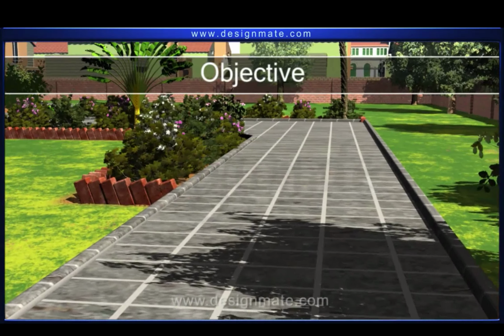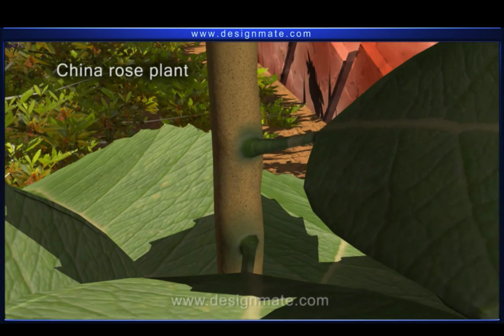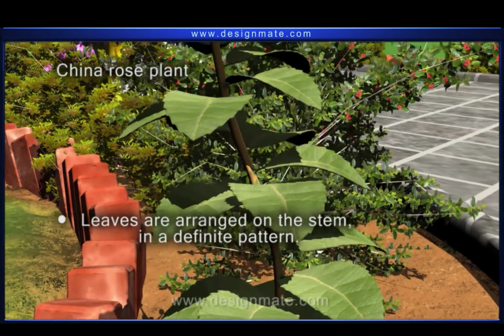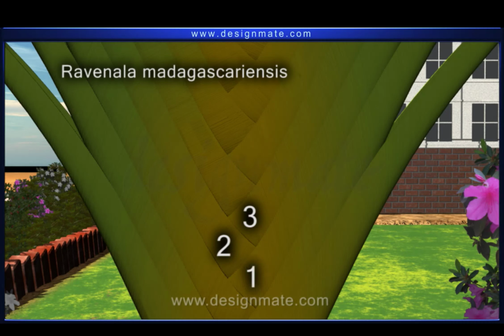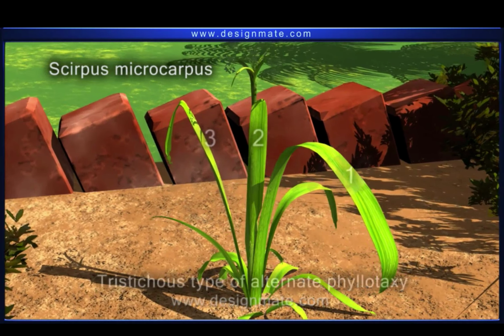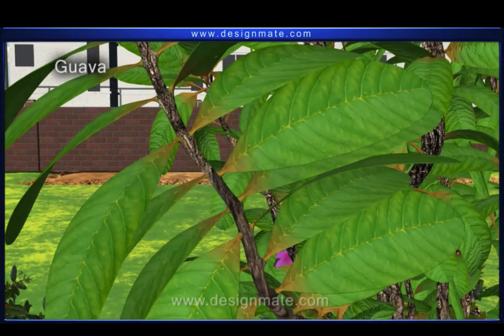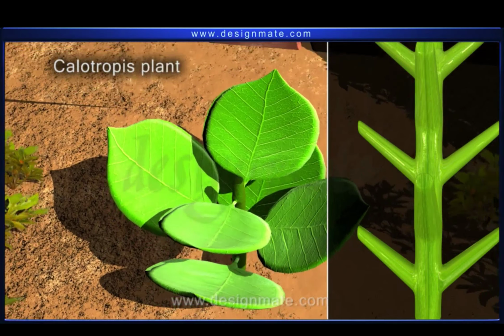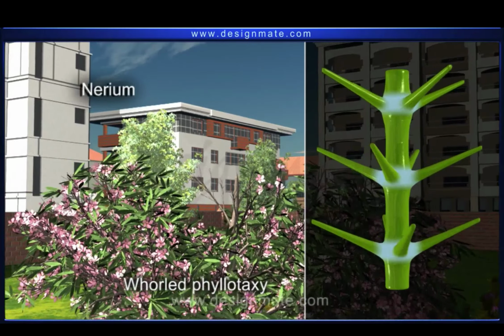Phyllotaxy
Welcome to Eschooly! In this video, we dive into the fascinating world of phyllotaxy, the study of the arrangement of leaves on a stem. Understanding phyllotaxy is essential for botany enthusiasts, gardeners, and students alike. We'll explore the different types of phyllotaxy, including alternate, opposite, and whorled arrangements, and discuss the significance of these patterns in plant growth and development.

🌿 What You'll Learn:

The definition of phyllotaxy
Different types of leaf arrangements
How phyllotaxy impacts plant physiology
Examples of plants with various leaf arrangements
🔍 Why Phyllotaxy Matters:
Phyllotaxy is not just about aesthetics; it plays a crucial role in maximizing light capture, reducing shade, and optimizing space for growth. By understanding these patterns, you can gain deeper insights into plant behavior and improve your gardening and botanical knowledge.